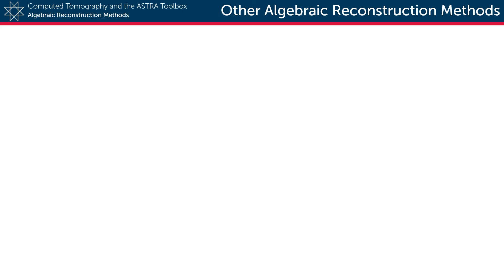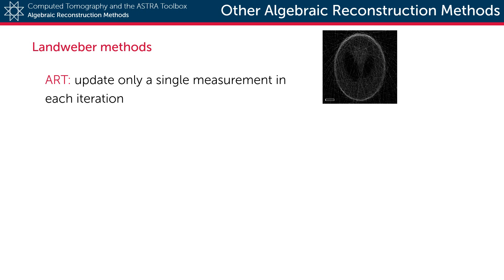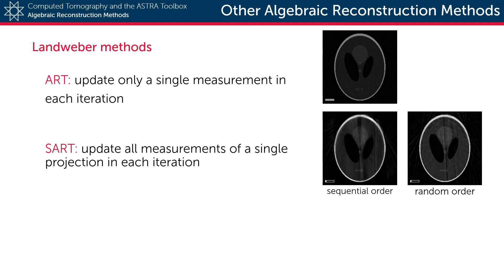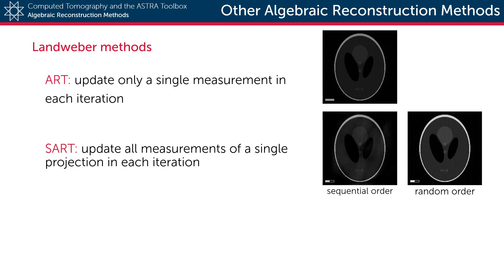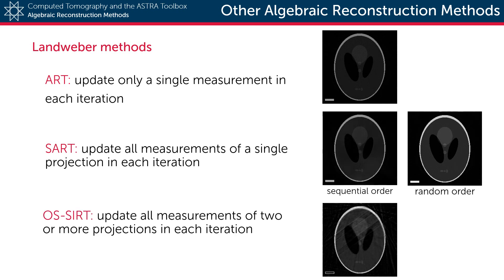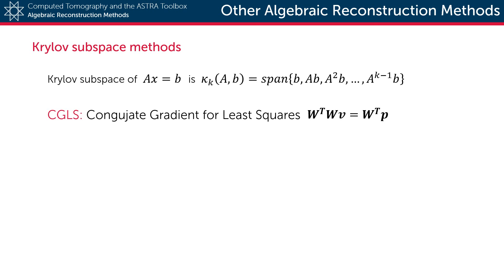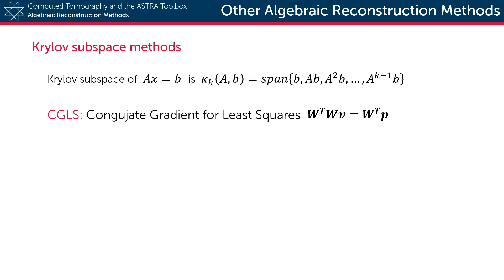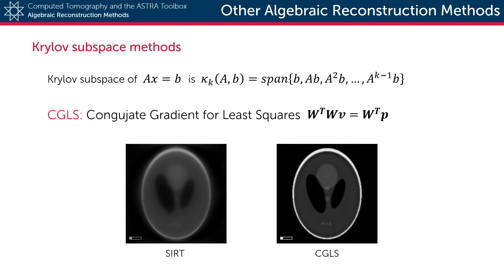Other Algebraic Reconstruction Methods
Other more advanced algebraic reconstruction methods can offer better results, yet often come with an additional computational cost.